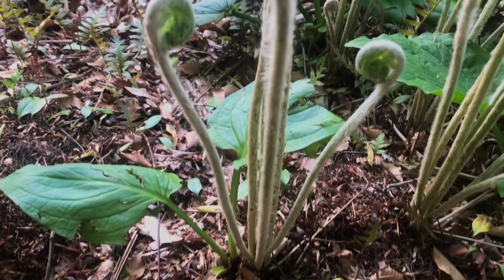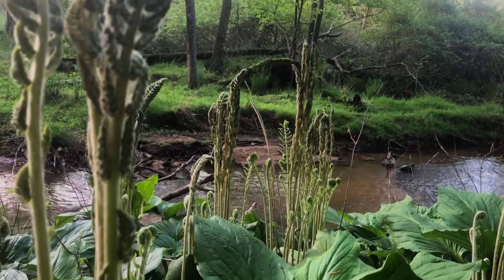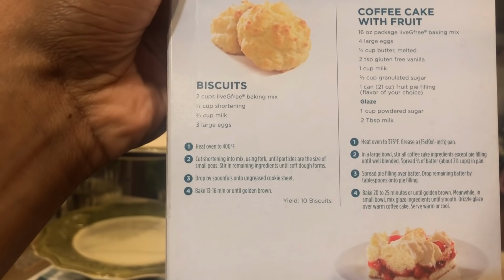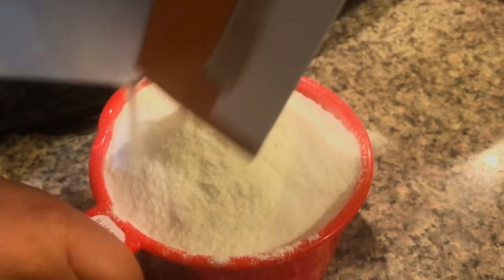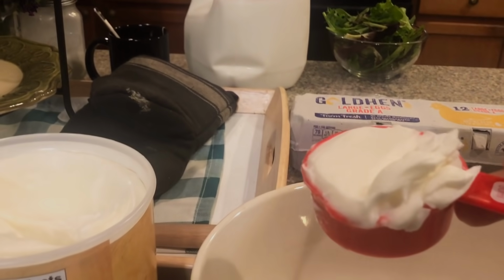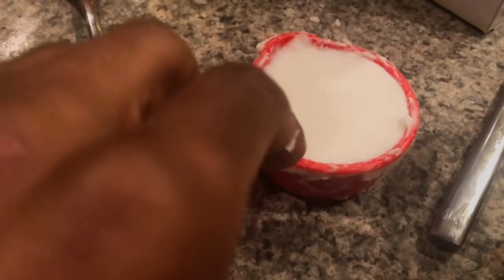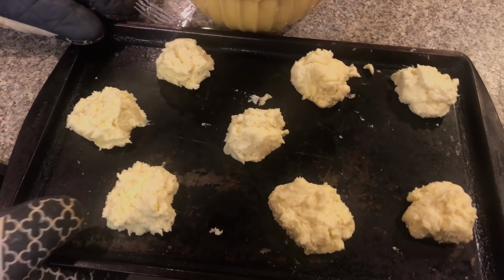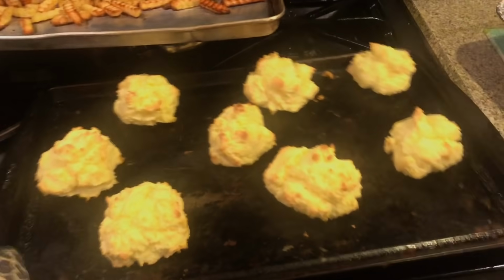Gooba Biscuits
How to make Gluten free biscuits.  AKA Gooba Biscuits.

Connect with NCS:
Song: Desmeon - On That Day (feat. ElDiablo, Flint & Zadik)
Artist: Geoplex
Song: resplendent